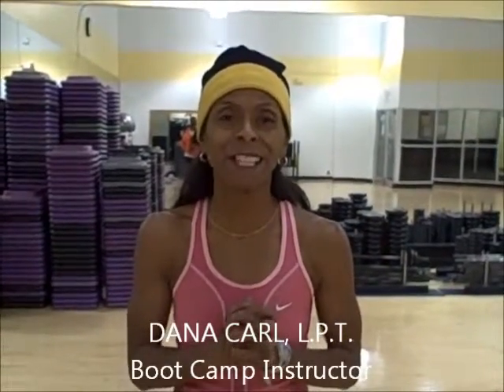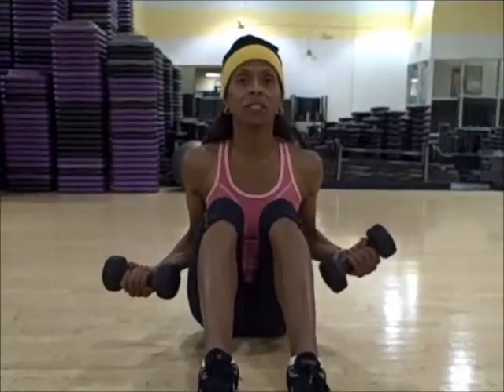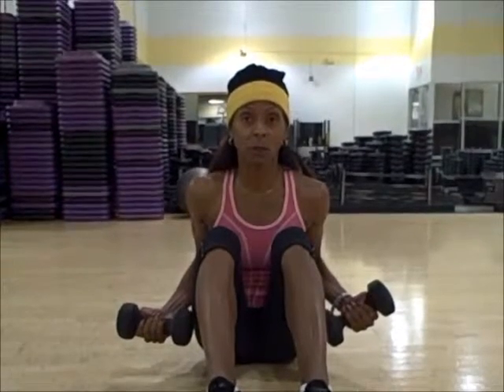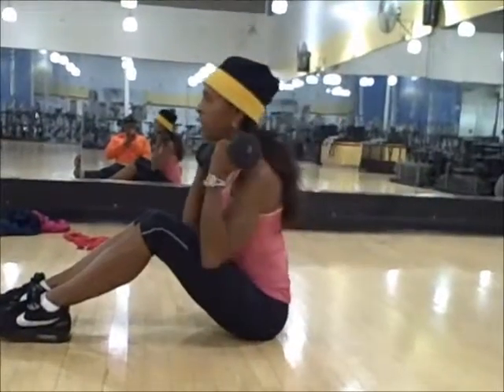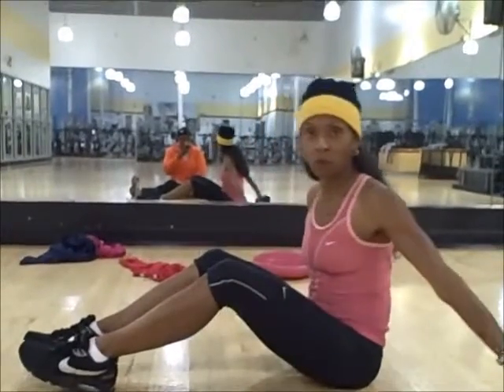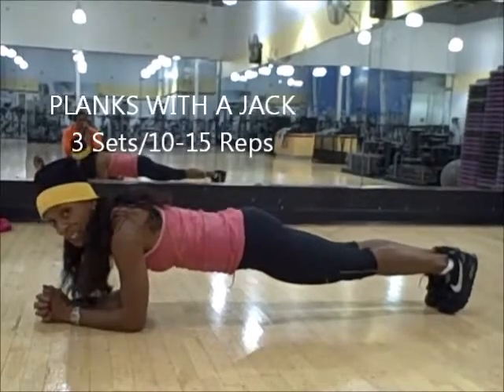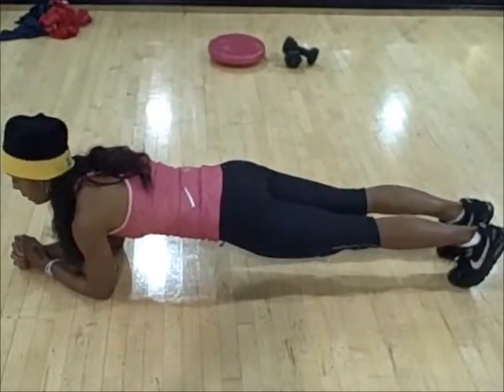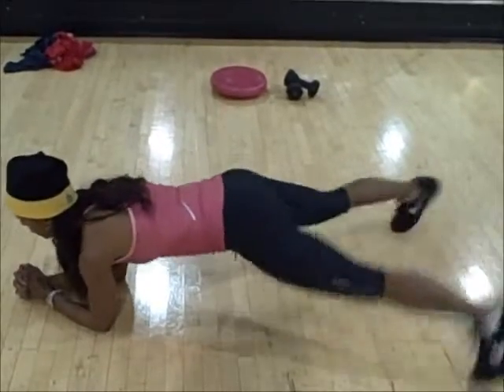BOOT CAMP MOVE OF THE DAY #5: It's All About Abs!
A Minute of Michelle #304